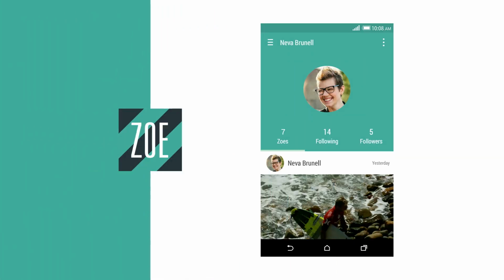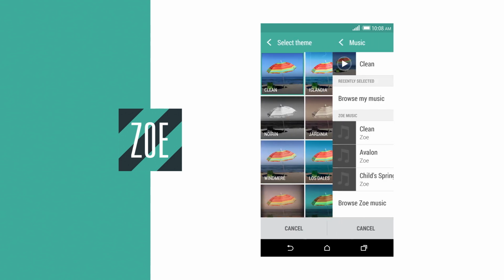HTC Creative Labs w/ David Bruce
David visits the Creative Labs studios to chat HTC Sense, the origin of 10:08, and speculate on the future of wearables with our own Drew Bamford, Corporate Vice President, HTC Creative Labs.